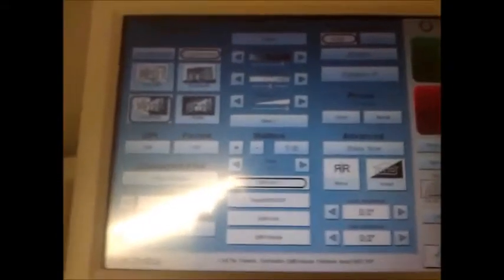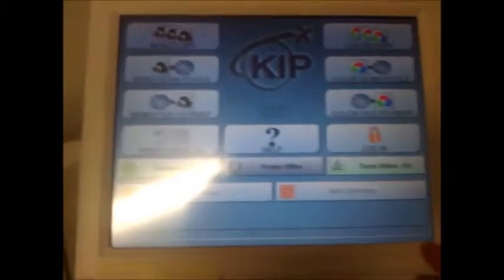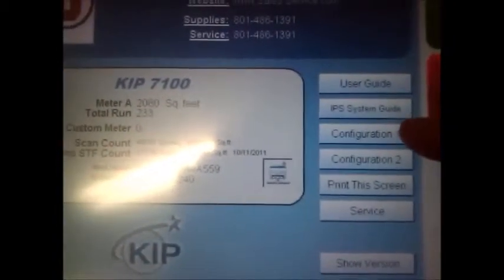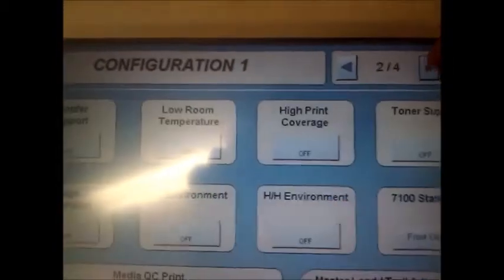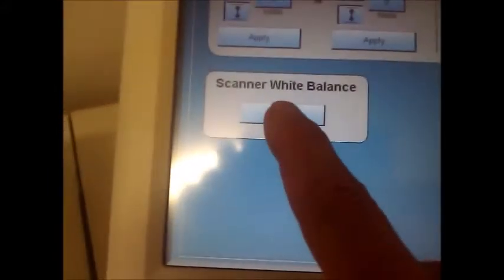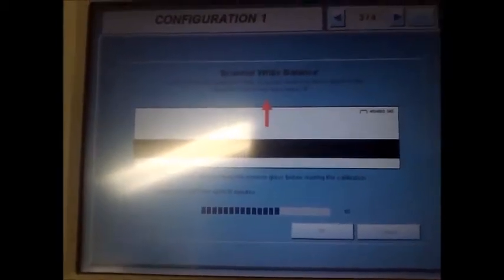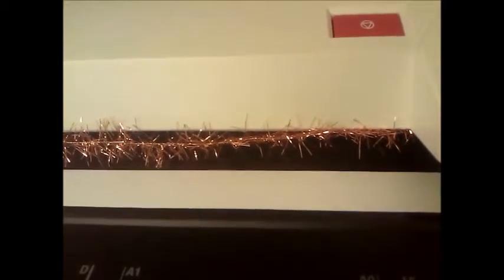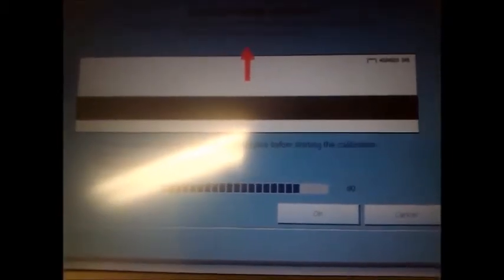Kip 7100 White Balance or Scanner Calibration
How to calibrate or do the white balance on a Kip 7100 scanner.